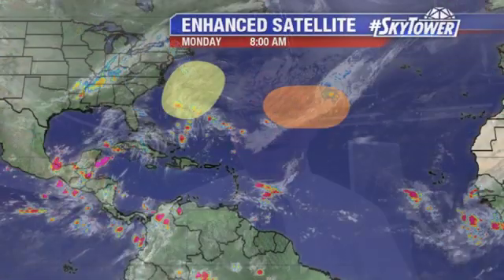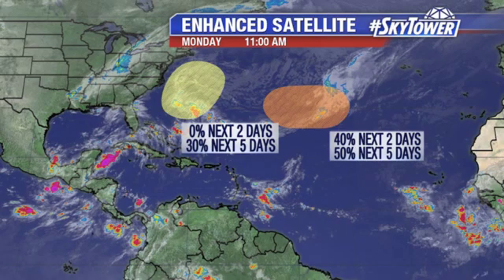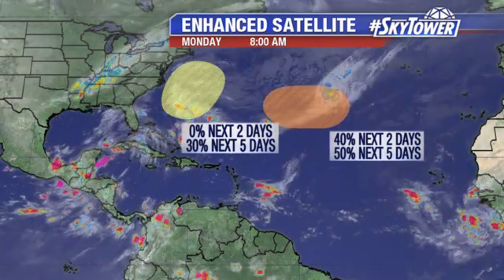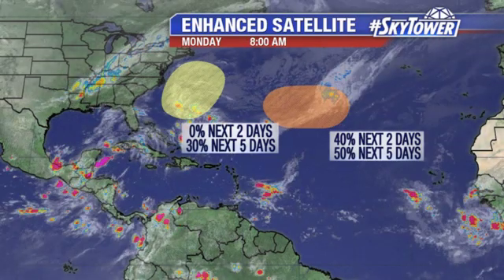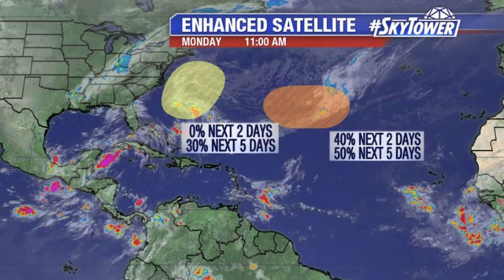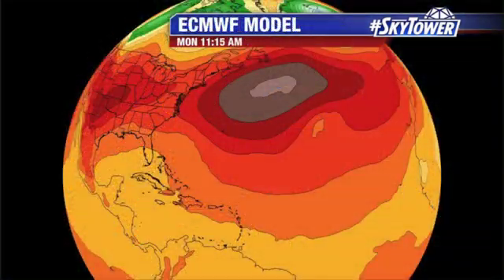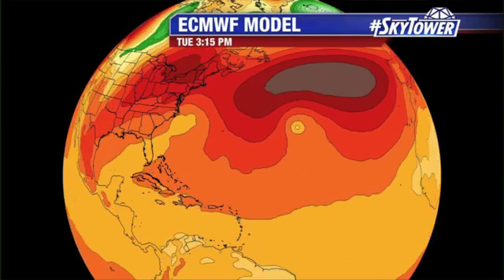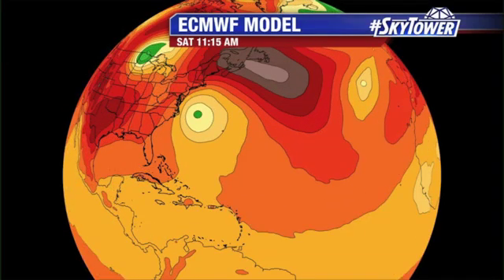Tropical weather forecast: Oct. 7, 2019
Meteorologist Jim Weber says there are two areas of possible development. A non-tropical low southwest of Bermuda is showing signs of subtropical development. Further out in the Atlantic, there is a non-tropical low pressure system with a better chance to develop.